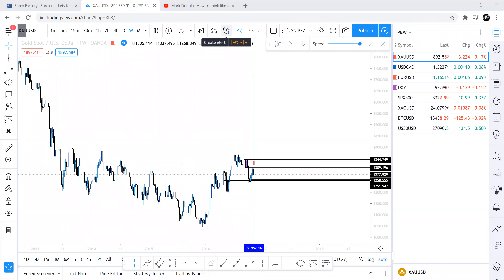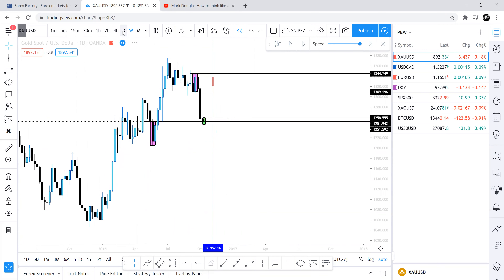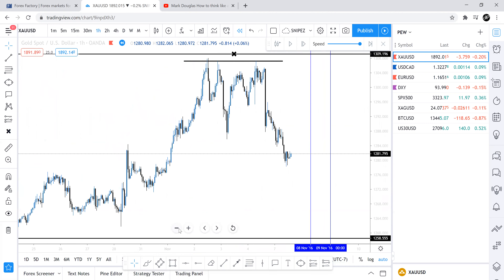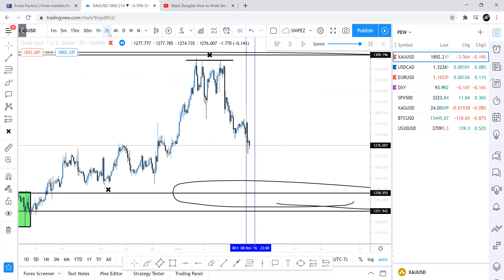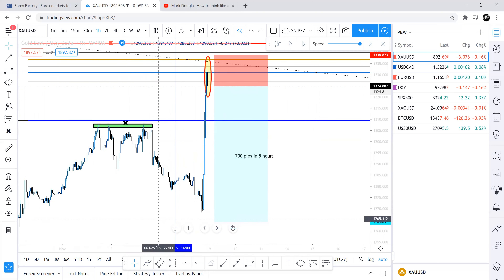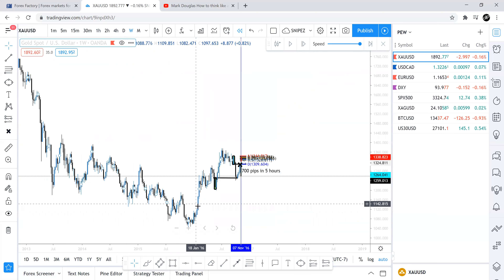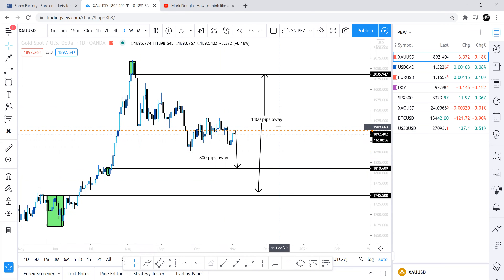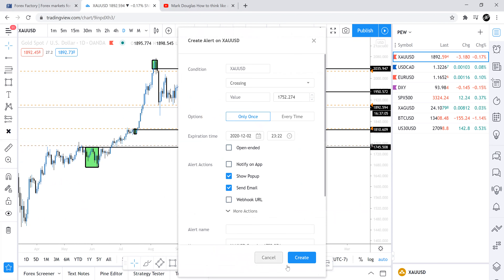Gold Analysis | 2016 Election and 2020 Election | Setups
In this video, we look over what happened in 2016 on election day!

Note that massive volatility happened between 6pm and 11pm MST which a change of direction around midnight right before london session.

London continued same direction into new york session. This does NOT mean this will happen again. Trading involves RISK. Risk means potential loss.

Identify daily weekly and monthly orderblocks for the pairs you trade, could be great opportunity to catch sniper entry to hold, but dont force or feel like you 'have' to trade tomorrow, just something to be mindful of